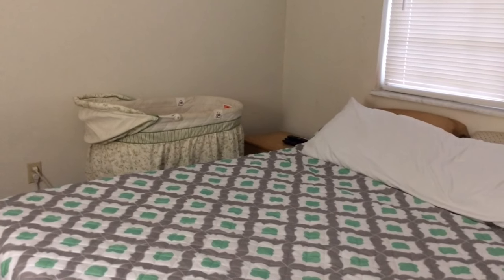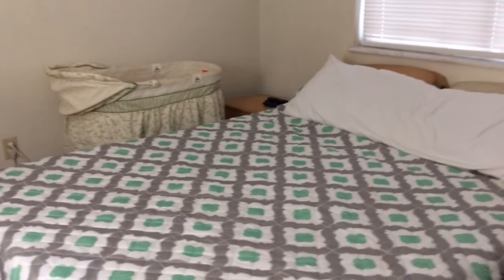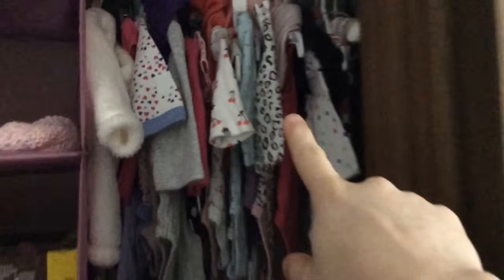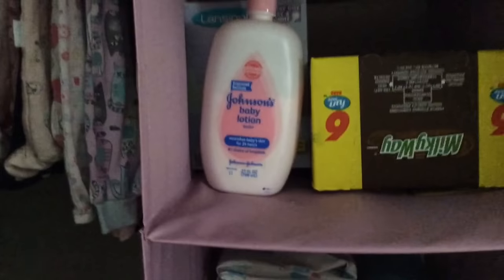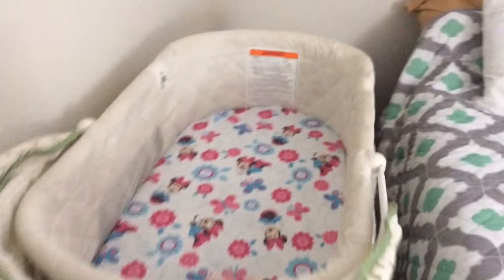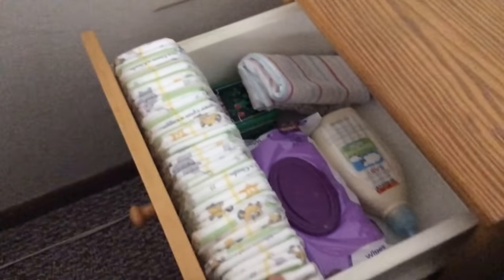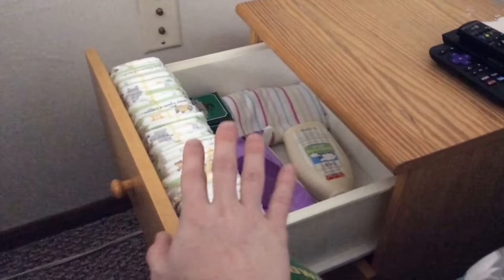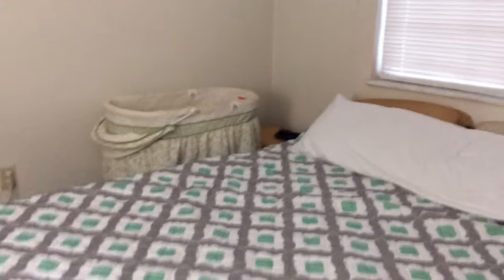NURSERY TOUR IN A SMALL APARTMENT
~~OPEN ME~~

Hey guys! So today I do a nursery tour. We live in a pretty small apartment for now (link below and in the vlog) so I tried to make do with the space that we have. I think I did pretty good! Bye :)

~~SOCIAL MEDIA~~